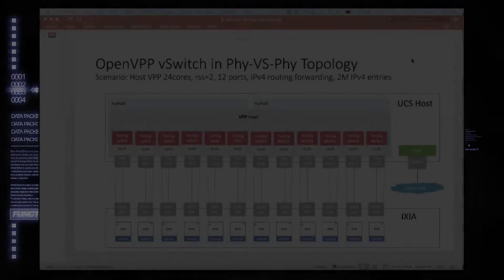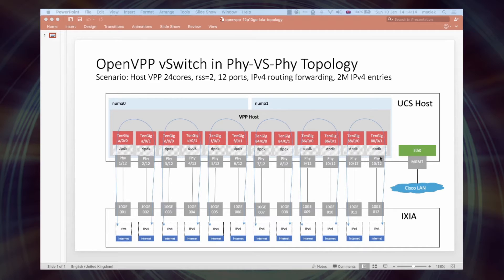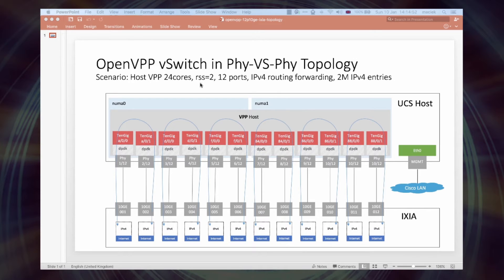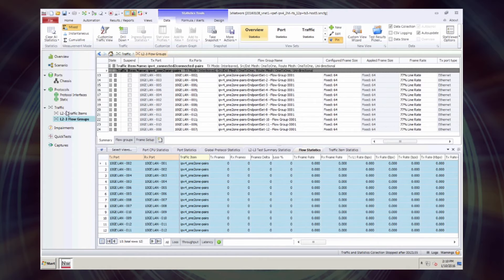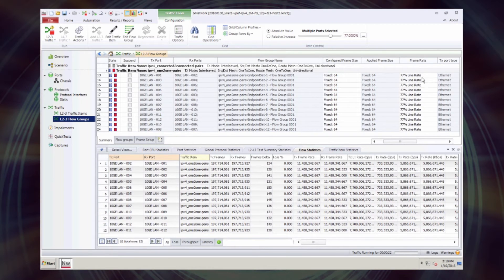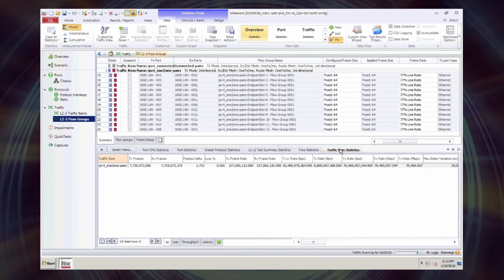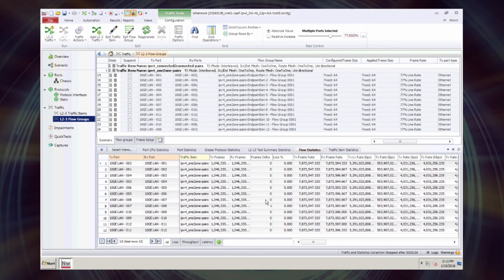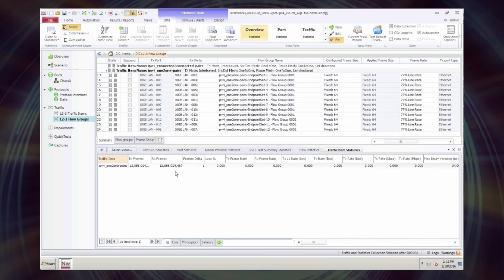VPP based vSwitch Performance Ver 2 0